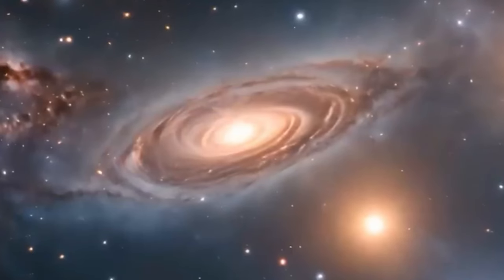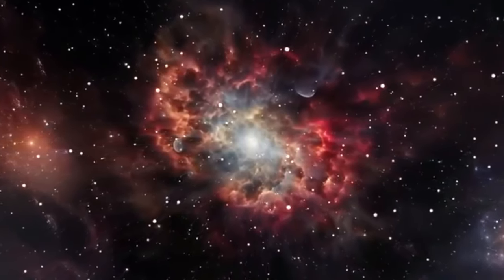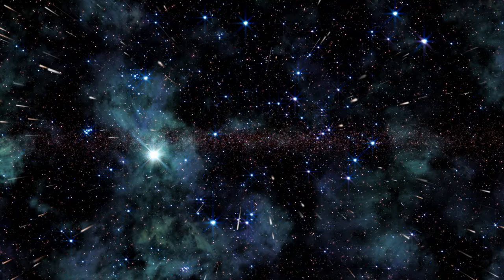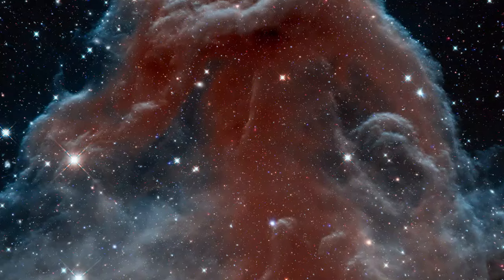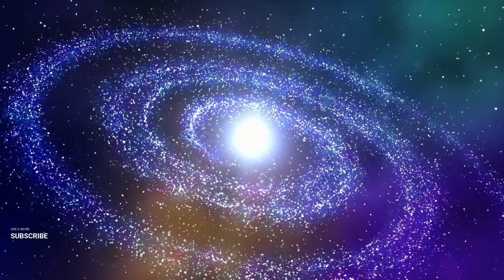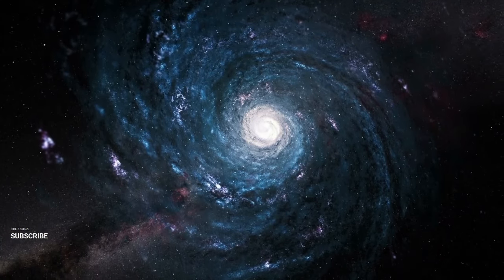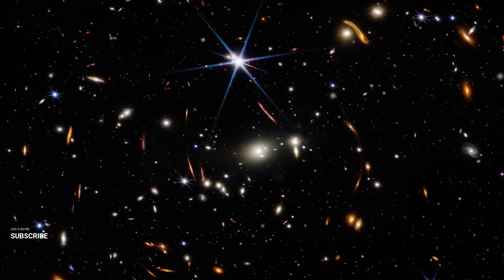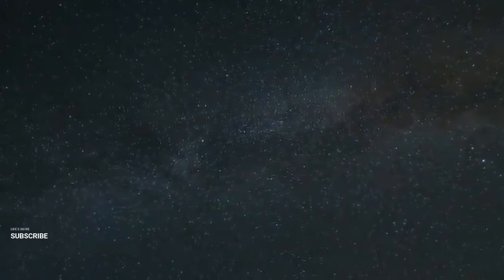It’s the Same Universe Again! The JWST Discovers Strange Galaxies That Are Older than the Big Bang!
It’s the same universe again, but with an unbelievable twist! The James Webb Space Telescope (JWST) has discovered strange galaxies that appear to be older than the Big Bang itself. In this video, we delve into this shocking discovery and explore its implications for our understanding of the universe. Join us as we discuss the details of these ancient galaxies, the methods used to identify them, and what this could mean for the future of cosmology. Don’t miss out on this mind-blowing revelation.